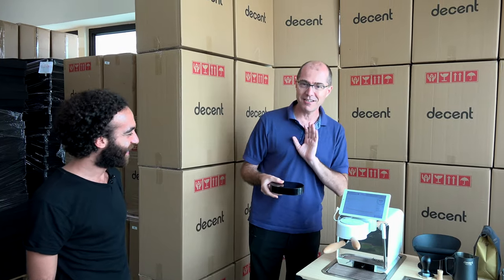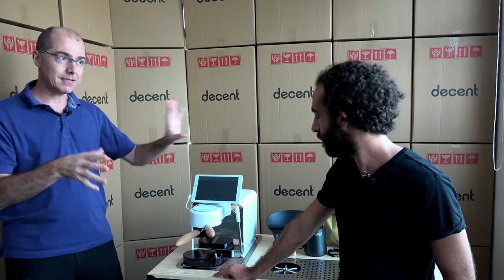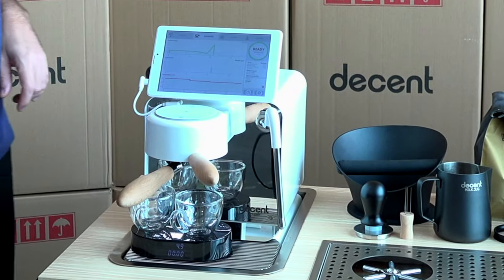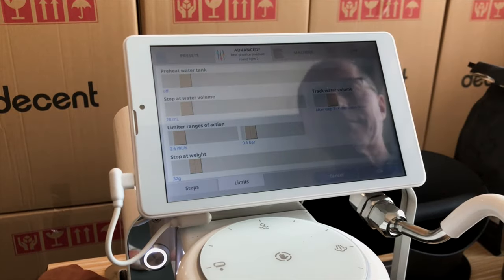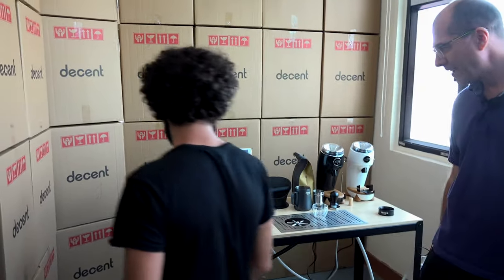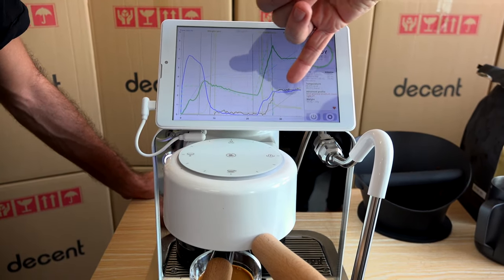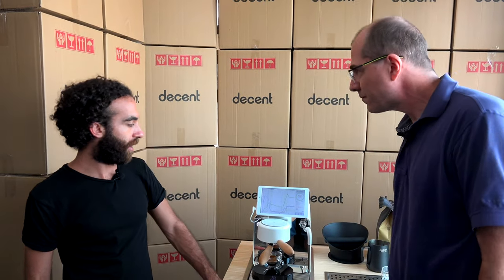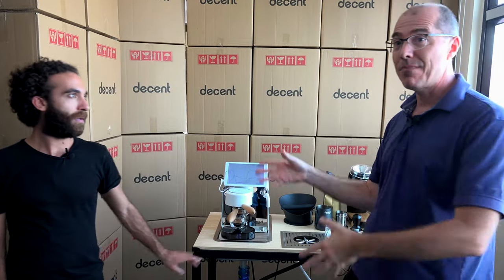The Decent Scale with the DE1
Everything you need to know about the Decent Scale when used with the DE1 Decent Espresso Machine